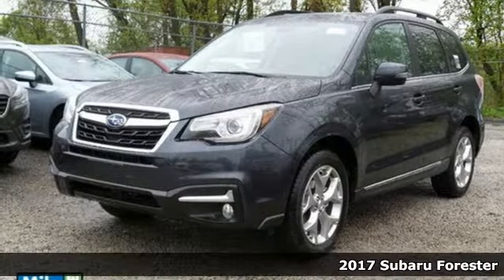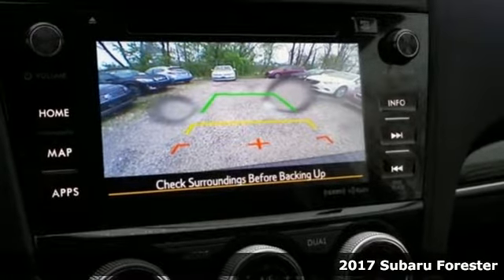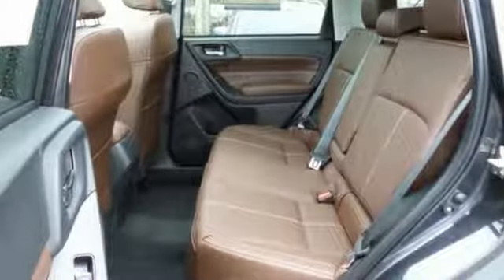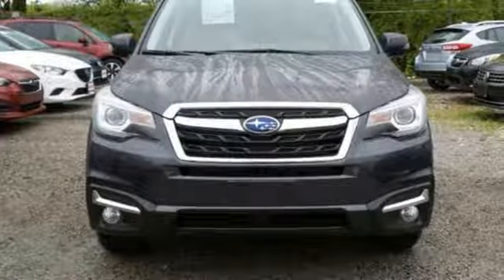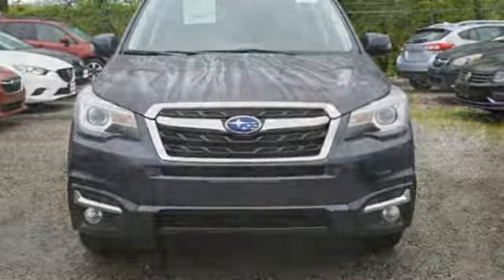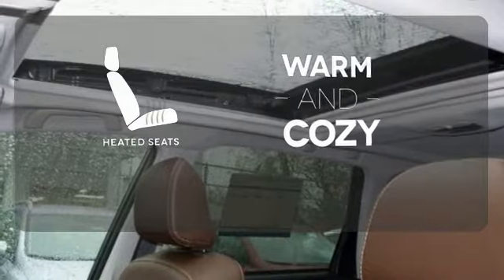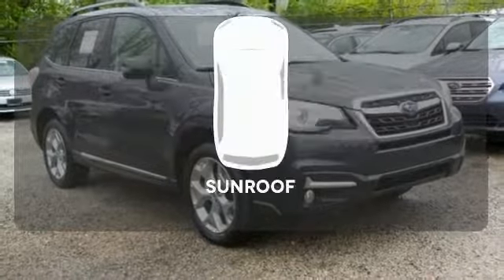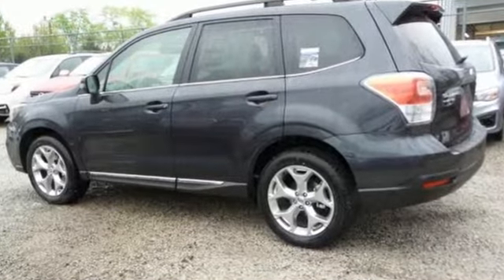New 2017 Subaru Forester Baltimore, MD 5S568516 - SOLD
Year: 2017
Make: Subaru
Model: Forester
Trim: 2.5i Touring
Engine: 2.5L 4-Cylinder DOHC 16V VVT
Transmission: Lineartronic CVT
Color: Gray
Interior: Saddle Brown
Stock #: 5S568516
VIN: JF2SJAWC7HH568516
All Wheel Drive! Gasoline! brbrThis wonderful 2017 Subaru Forester is the rare family vehicle you have been searching for. Take this terrific Forester down the road and fall in love with driving all over again. *Your additional costs are sales tax, tag and title fees for the state in which the vehicle will be registered, any dealer-installed options (if applicable) and a $299 dealer processing fee. Prices are subject to change, and prior sales are excluded from these offers. While every reasonable effort is made to ensure the accuracy of this information, we are not responsible for any errors or omissions contained on these pages. Please verify any information in question with the dealer. *Your additional costs are sales tax, tag and title fees for the state in which the vehicle will be registered, freight (see below for specific charges), any dealer-installed options (if applicable) and a $299 dealer processing fee. Freight charges: $820 (BRZ, Impreza, Legacy); $875 (Crosstrek, Forester, Outback). Prices are subject to change, and prior sales are excluded from these offers. While every reasonable effort is made to ensure the accuracy of this information, we are not responsible for any errors or omissions contained on these pages. Please verify any information in question with the dealer.

Address:
6624 A Baltimore National Pike